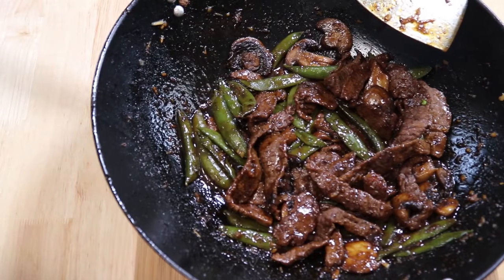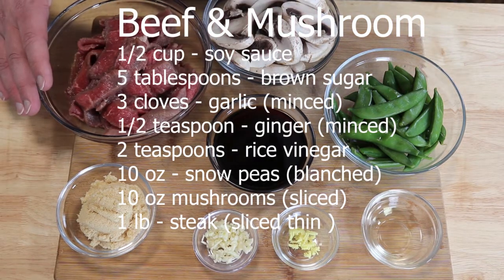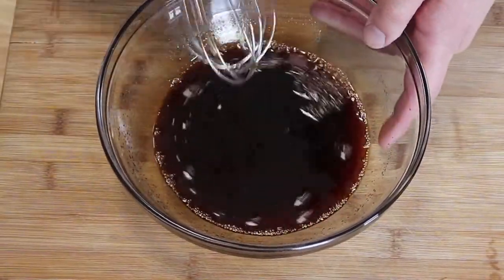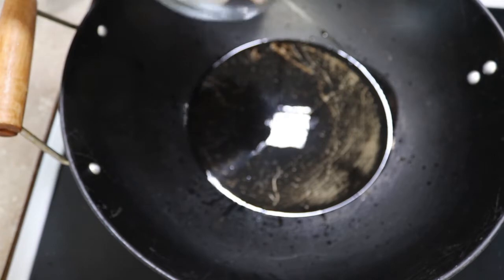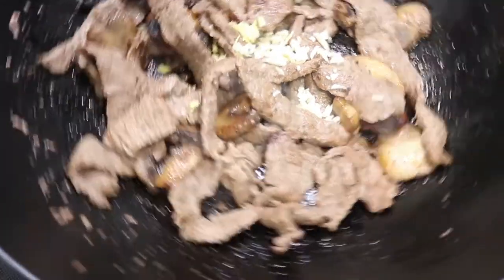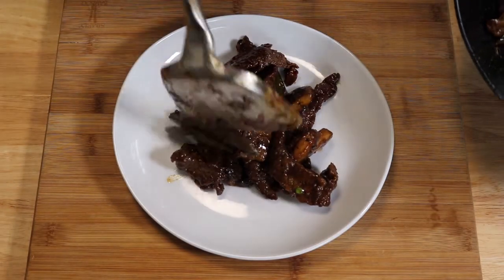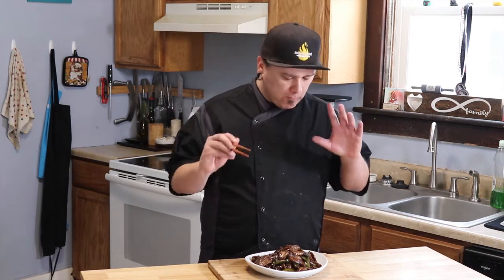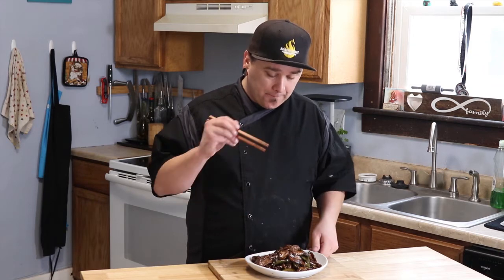Asian Style Beef & Mushroom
A Beautiful stir fry with strips of steak ,mushrooms and snow peas in a sweet & tangy Asian sauce.